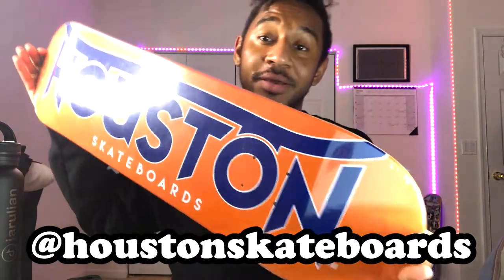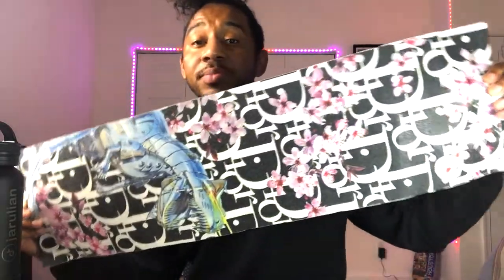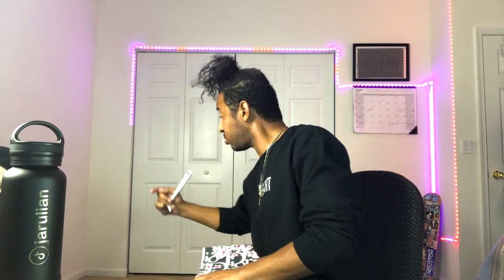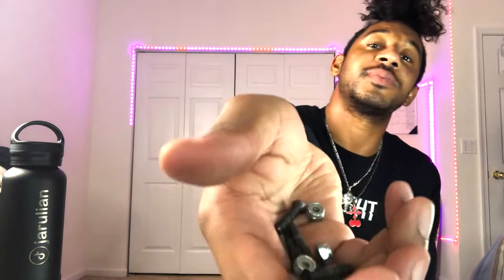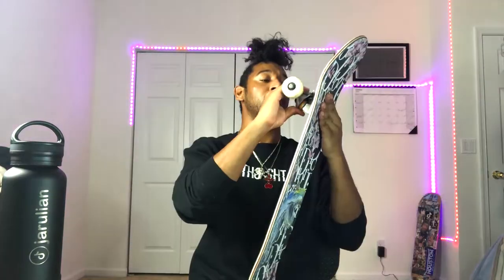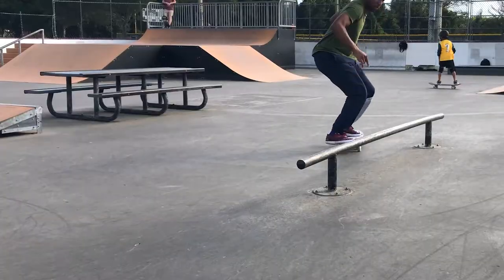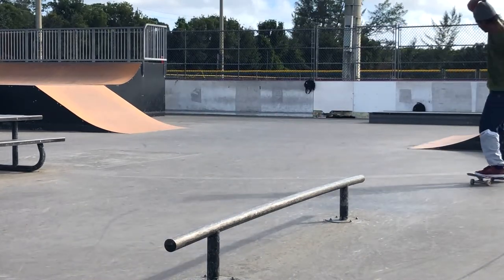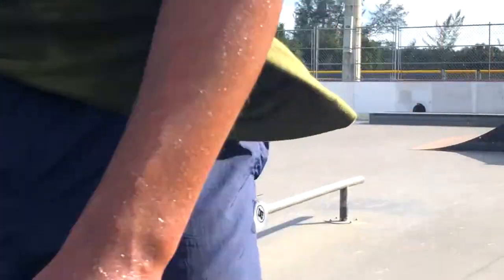MY SKATEBOARD SETUP | Julian Cummings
After skating a ton of products for 15 years I have found the perfect skateboard setup that fits me & my skating style.

Camera/Editing
My Mic: Lavalier Microphone
Main Camera:G7X Mark II
Second Camera: Vladi’s iPhone 12 Pro Max
Editing Software: Adobe Premiere Pro

Griptape: Mob Grip
Trucks: Independent Hollows
Skate Tool: Everything in one (Good Buy)

Skate Shoes: Nike Janoski’s Size 10.5
Pants: I get Walmart jeans $10 can't go wrong fr fr

Accessories
Necklace (Extra Drip): Uzi Chain
Shoe Goo (Protect your shoes)